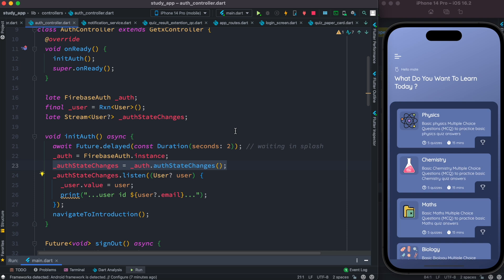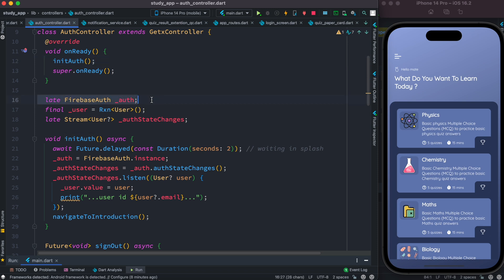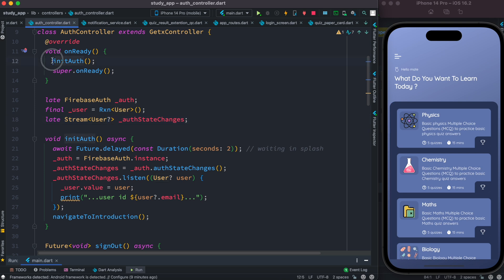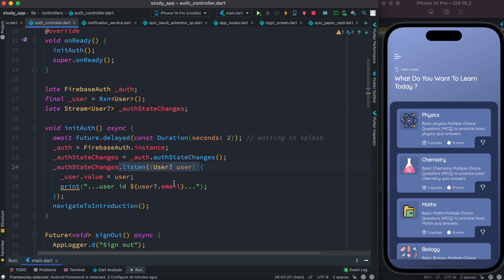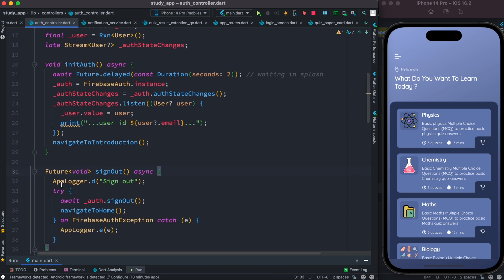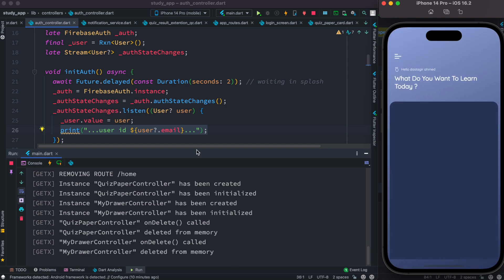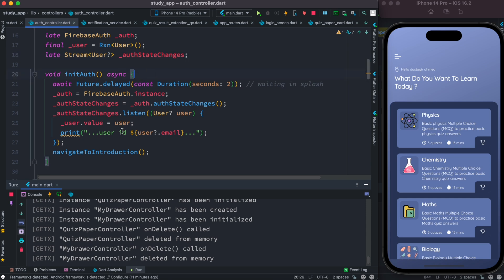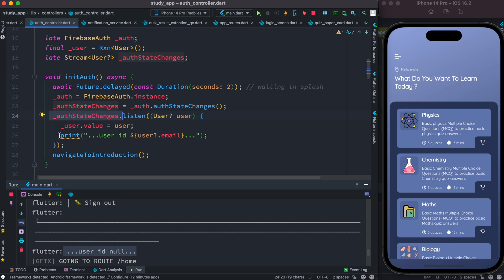Flutter Firebase Detect or Check User Login | Listen to Auth Changes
Learn how to detect if the weather has logged in or not flutter firebase. For this we need to listen to auth changes. We would need FirebaseAuth and Stream Objects.
For streaming we would assign Firebase User object as it's type. Stream object could take any type.
After that we would assign FirebaseAuth object to Stream object. Stream object is a living object. As long as your alive and uses firebase services with User object, we would be able to listen from it. Flutter Firebase check if user exists

  late FirebaseAuth _auth;

  late Stream(User?) _authStateChanges;

See at the top, how we declared _auth and _authStateChanges object. Later on we assign _auth.authStateChanges() to Stream object _authStateChanges.